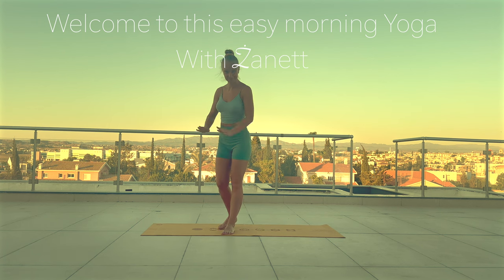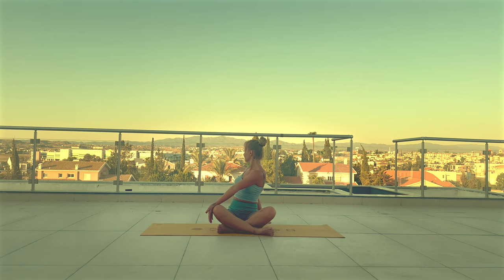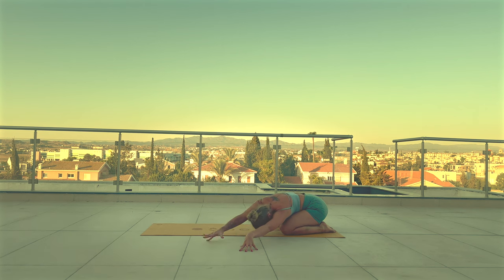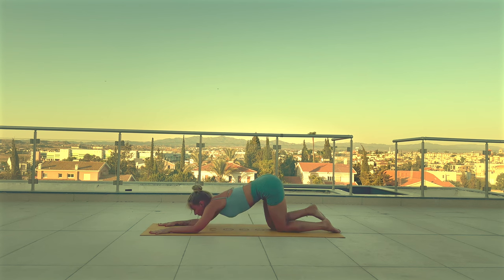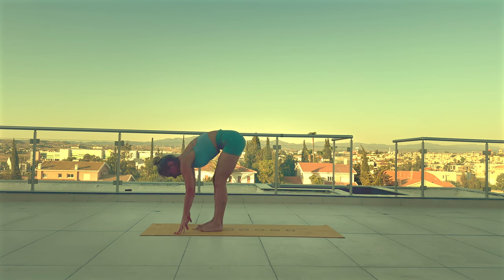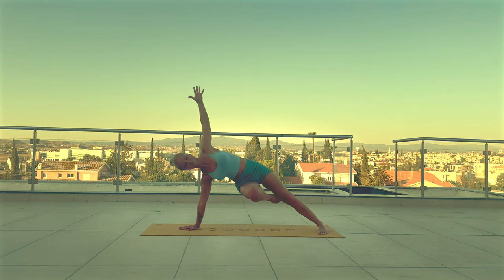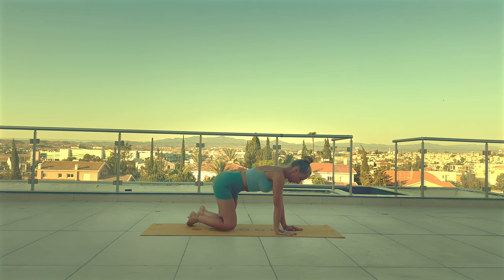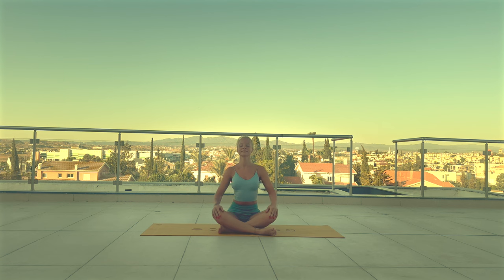35 MiN | Easy Morning Yoga | Beginner friendly | with Żaneta Jerzman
Welcome to this 35 min Easy Morning Yoga Flow. This class is designed for you so that you can start a new day with good energy. Improve your well-being and improve your body stretch. Through a combination of movements your body will be feel great and you will do progress. This yoga practice focuses on helping you produce energy, open your chest, and gain the energy you need to start your day. This practice is simple and can be easily done by beginner yoga practitioners.
Always remember to breath deeply and in every movement listen your body carefully.
Good luck!
I wish you a successful practice, I hope you enjoy!

Please share in the comments section what part of the world you are from :)
And maybe suggest what next practice you need then I will record it for you :)